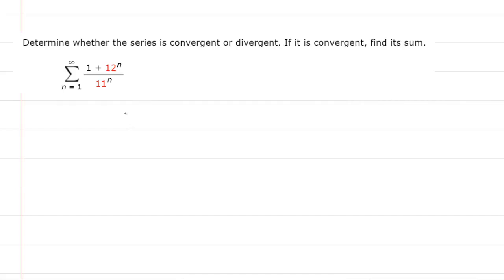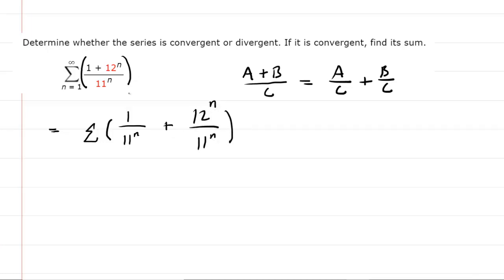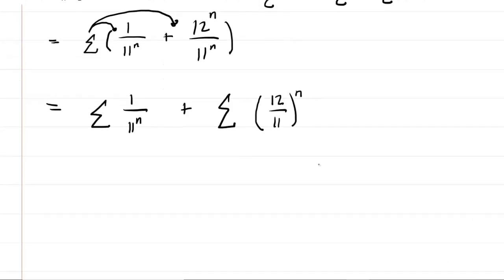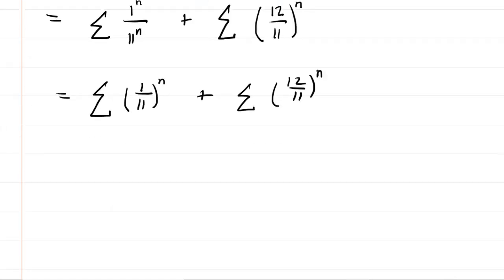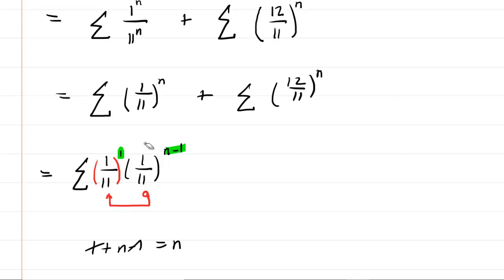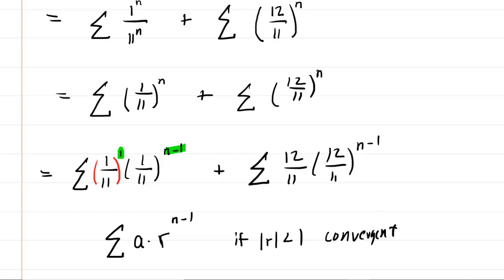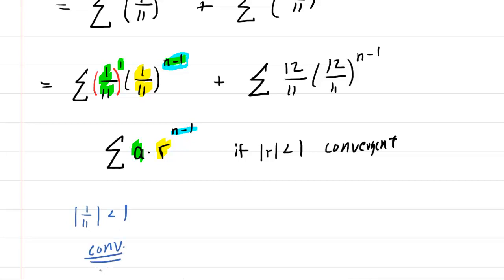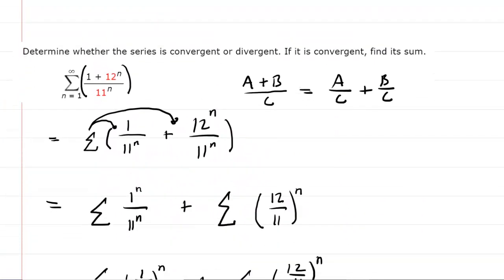Determine whether the series is convergent or divergent. If it is convergent, find its sum.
(1+12^n)/(11^n)